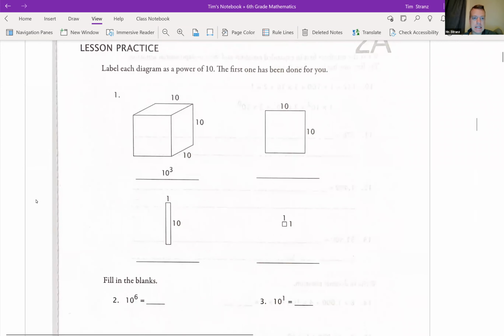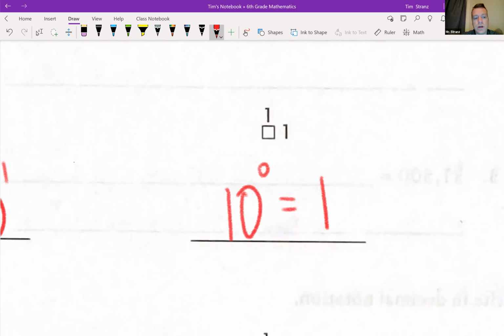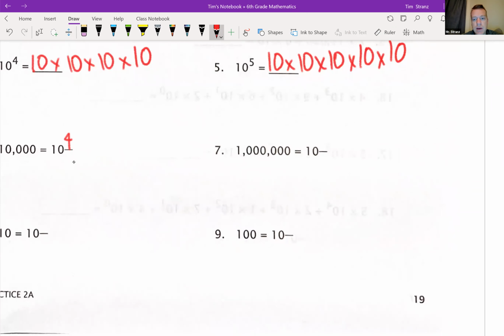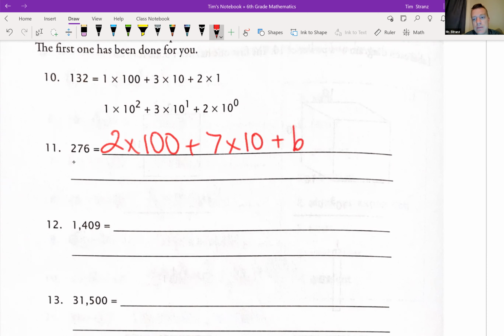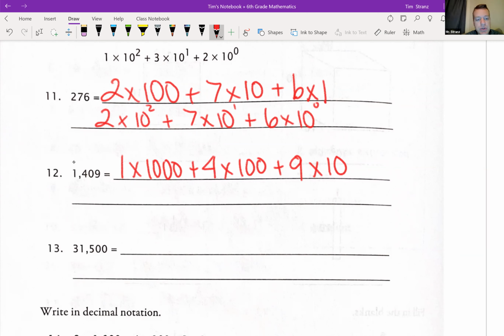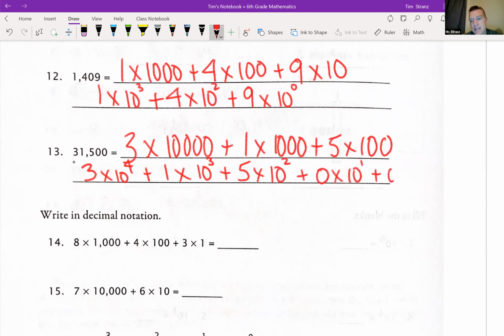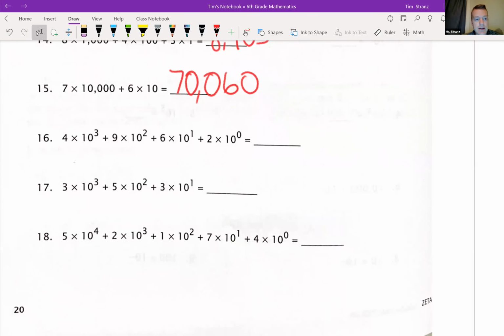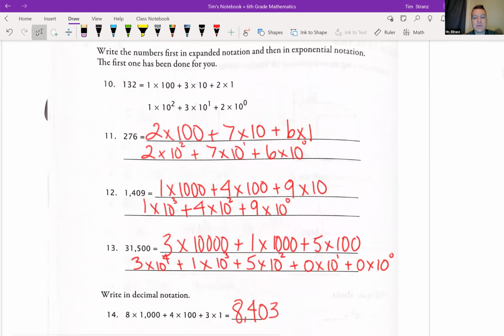Math-U-See Zeta Lesson 2